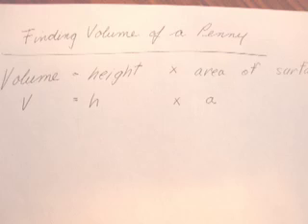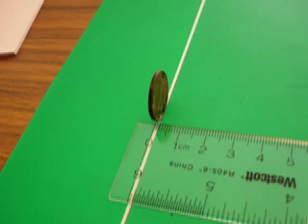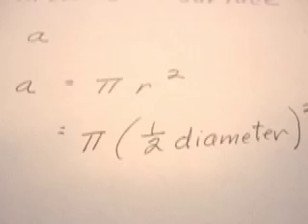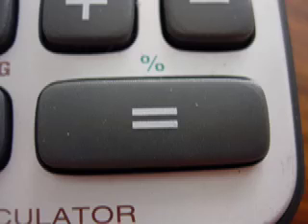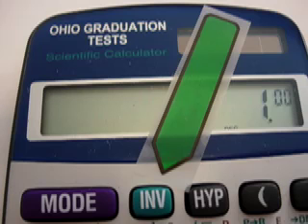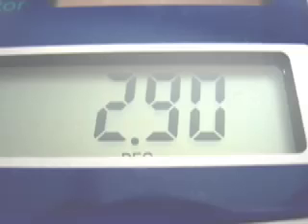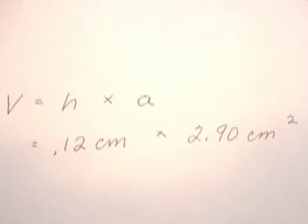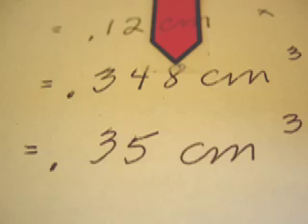Volume of a Penny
Find the height of the penny to two decimals.

Find the area of the penny by first finding the diameter of the penny.  Divide the diameter by 2, square it and multiply by the pi on the school calculator.   Check the found area volume against known cm2 values.

Multiply the height of the penny times the area to find the volume.  Check the found area against known cm3 values.